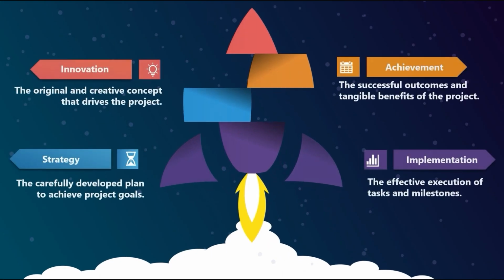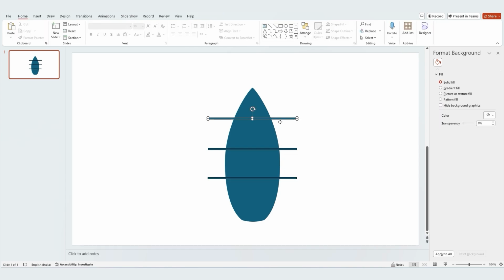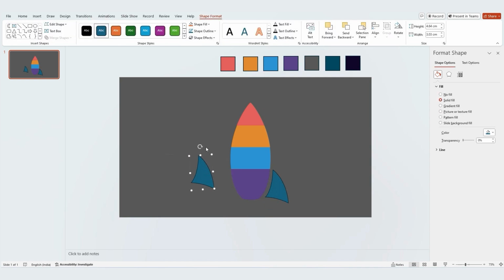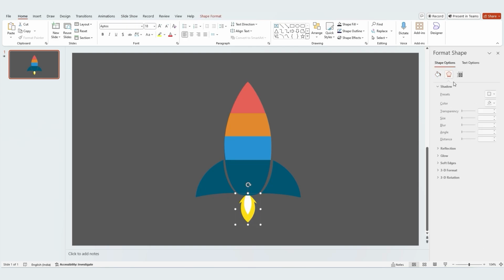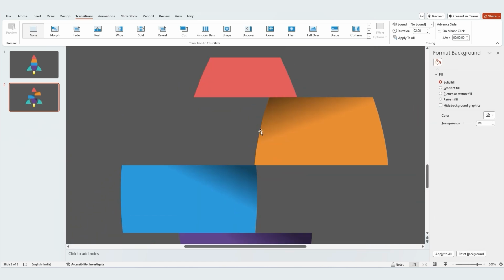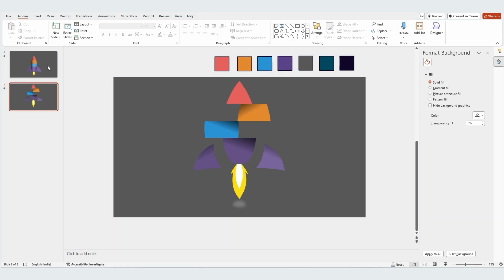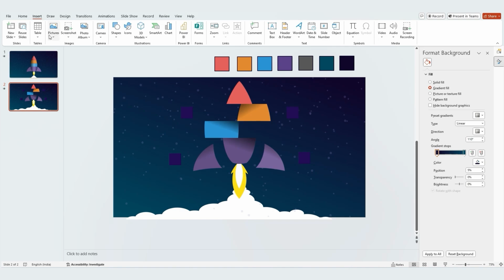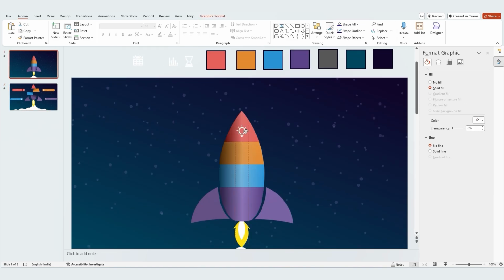How To Make This Cool Rocket Slide Using Morph Transition PowerPoint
Blast off into creative presentations! Learn how to create a cool rocket slide using Morph transition. Watch as your rocket splits and reveals hidden information. Use this slide to present product launches, project timelines, or any topic that requires a dynamic and engaging introduction.

About SlideUpLift:
SlideUpLift is your one-stop solution for all things presentation-related. Our team of design experts shares valuable slide design tips, techniques, and science-backed best practices to help you nail your next presentation. Plus, we provide creative ideas on different professional presentation topics to spark your content.

🔗Also, be sure to check out our extensive collection of Google Slides templates